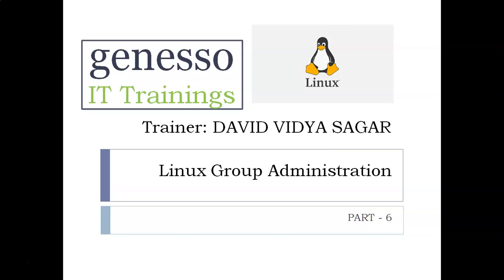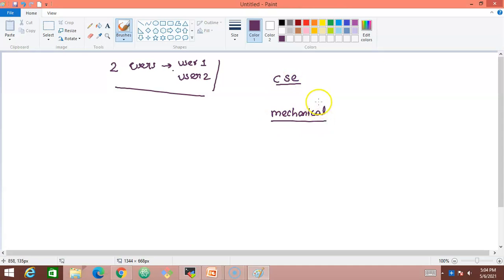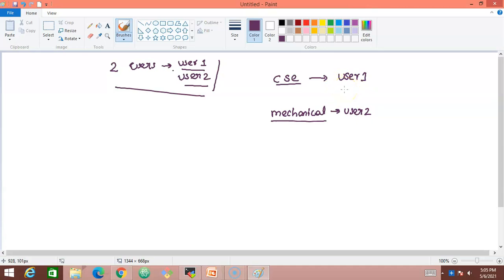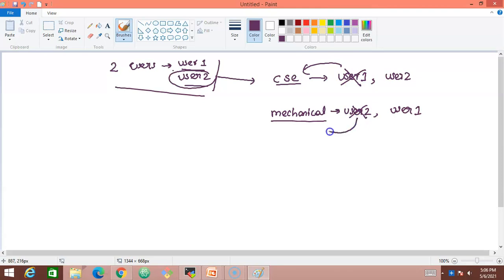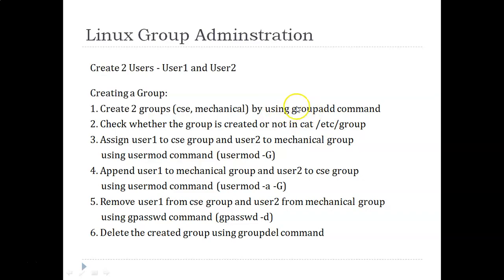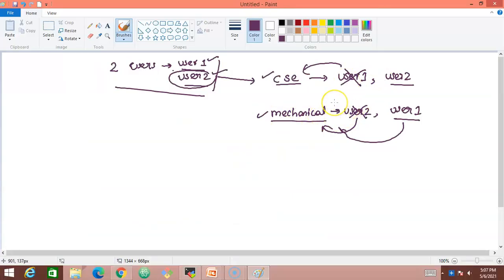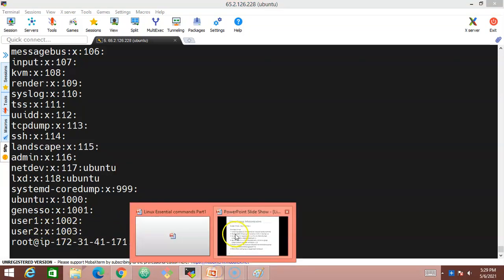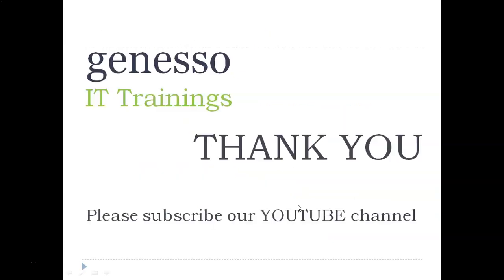Linux Group Administration Part6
Linux Group Administration